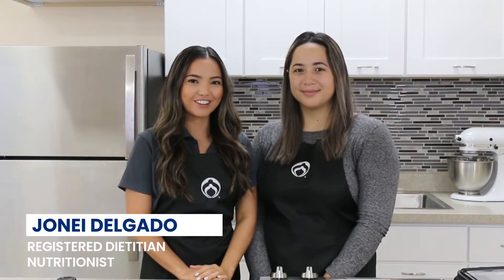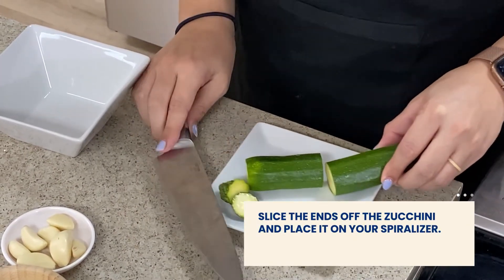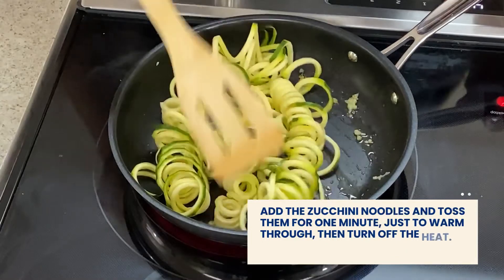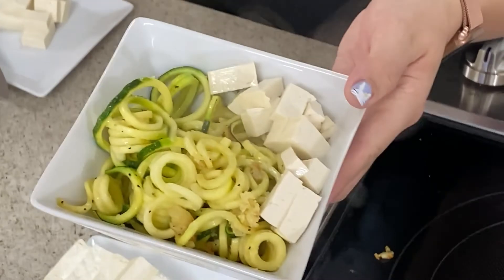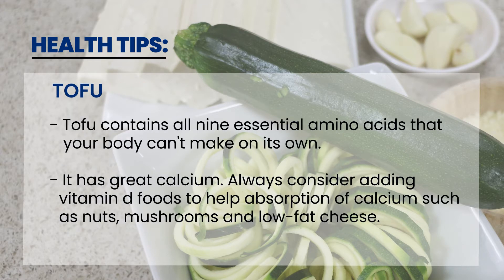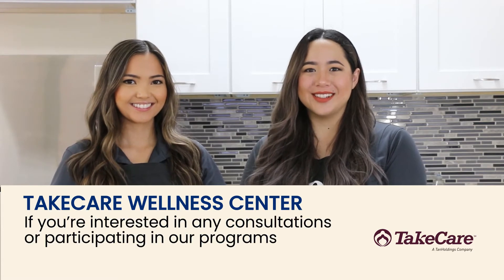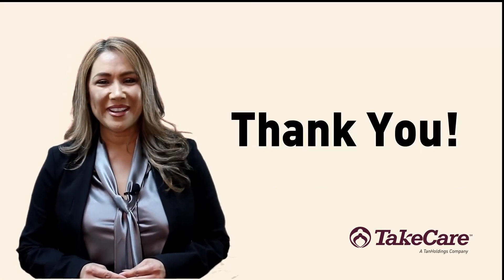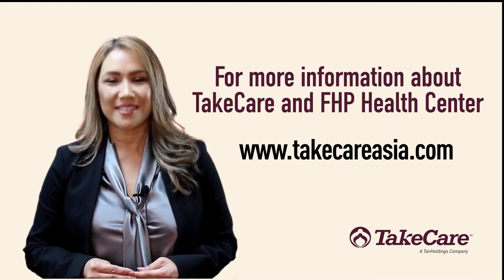How To Make Garlic Zucchini • TakeCare Wellness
Create healthy and delicious Garlic Zucchini with this recipe. We are excited to help lead you to a BALANCED LIFESTYLE.

INGREDIENTS:
● Zucchini
● 2 tbsp parmesan, grated
● salt and pepper, to taste
● tofu

INSTRUCTIONS:
1. Slice the ends off the zucchini and place it on your spiralizer.
2. Turn the spiralizer and create zucchini noodles.
3. Heat the oil in a large pan on medium heat. Add the garlic and sauté for 30 seconds.
4. Add the zucchini noodles and toss them for one minute, just to warm through, then turn off the heat.
5. Sprinkle on the grated parmesan along with salt and pepper, give them another toss in the pan
6. Add protein of choice, then it is ready to serve.